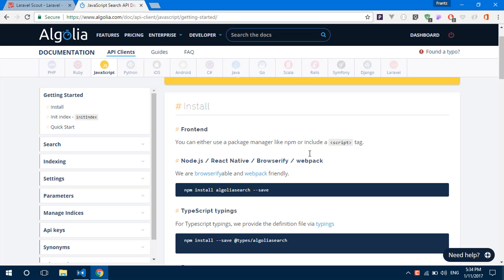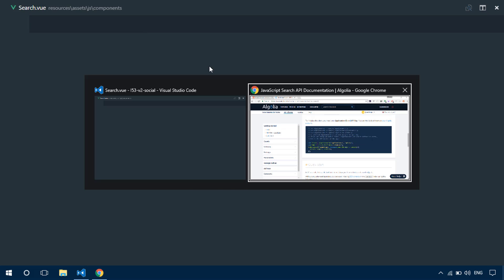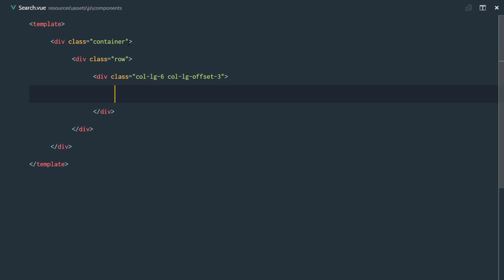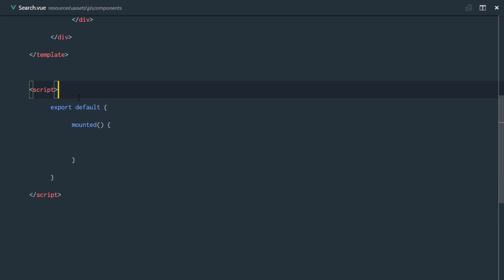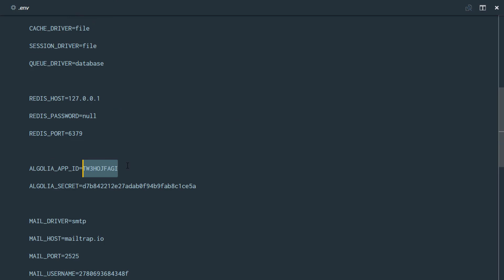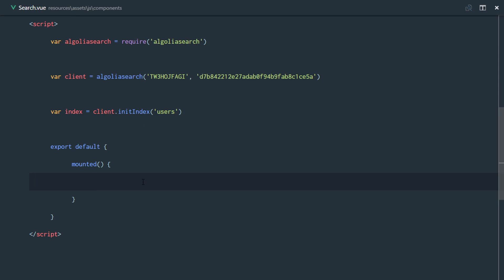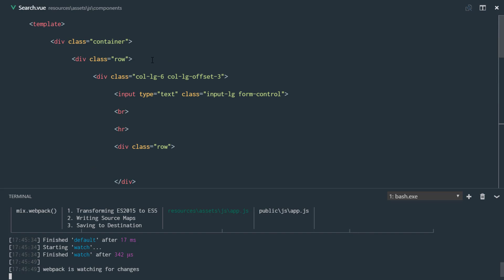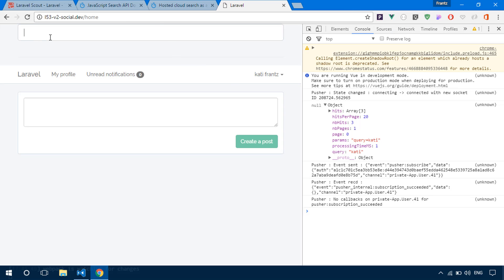Social network in Laravel 5.3 and Vuejs 2.0 #55 Algolia and vuejs working together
Let's build a complete application with the Laravel 5.3 and Vuejs 2.0. In this video, we installed the algolia js client and used it with vuejs to search for users